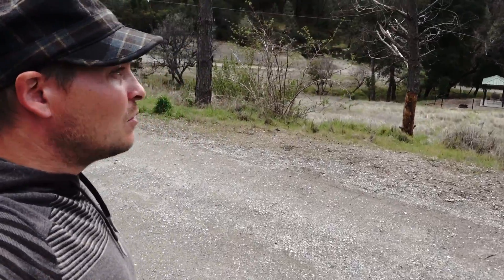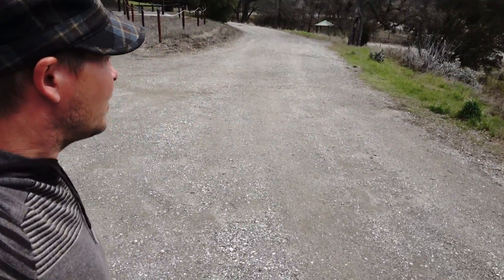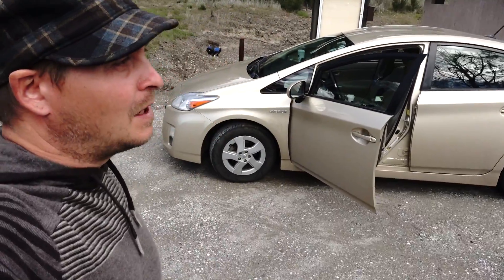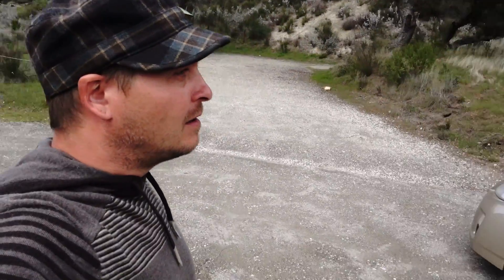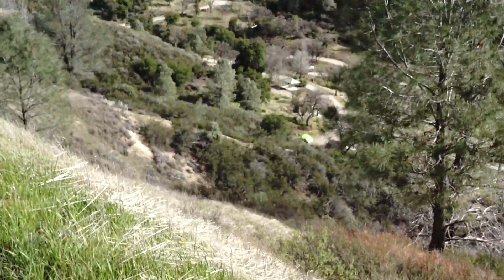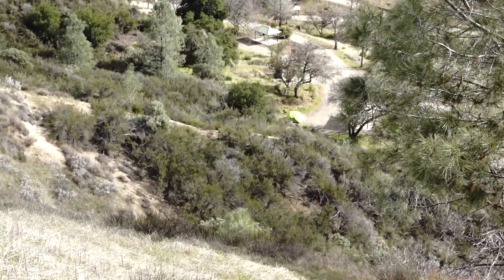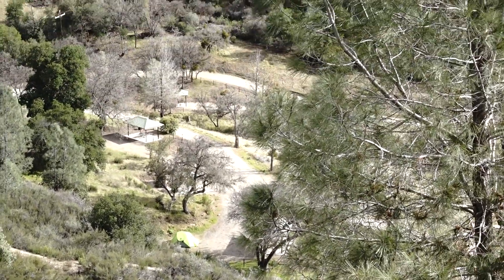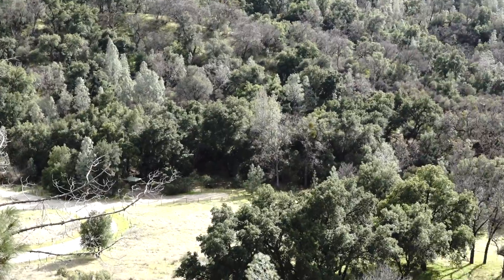FREE CAR CAMPING SPOT : AWESOME LOCATION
Car camping in our toyota prius and having a great adventure exploring the west coast . we find some free balm land to camp on with waterfalls and peace and quite . very cool location . blm land in california.